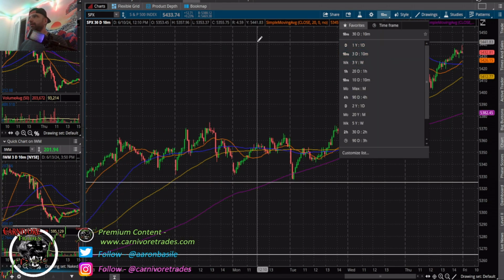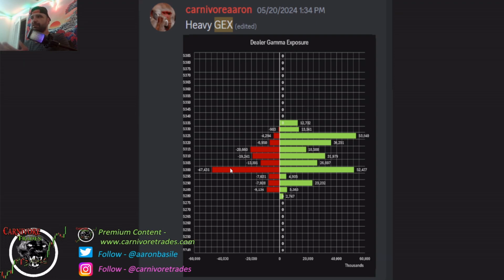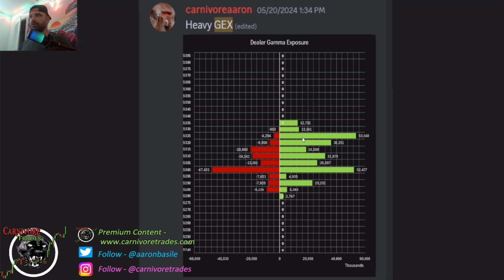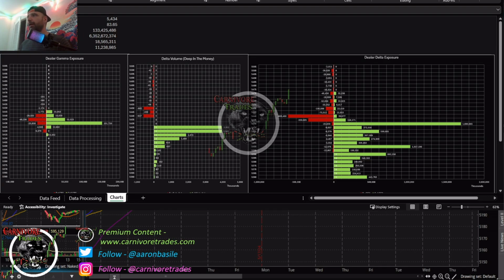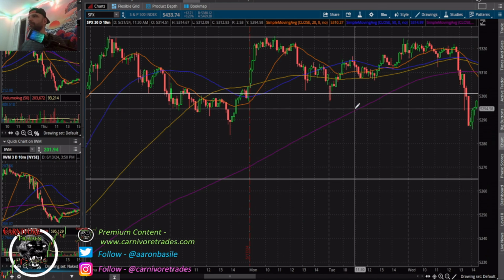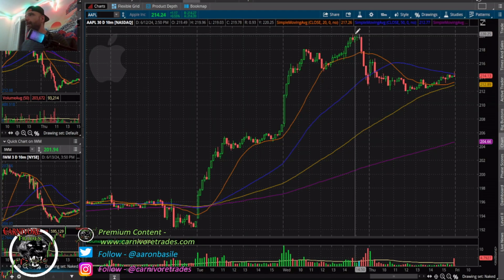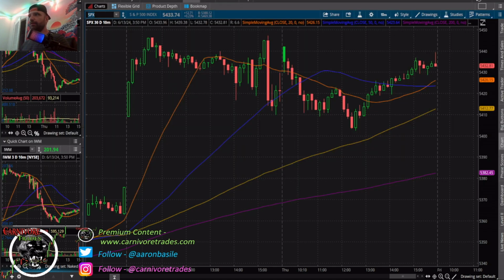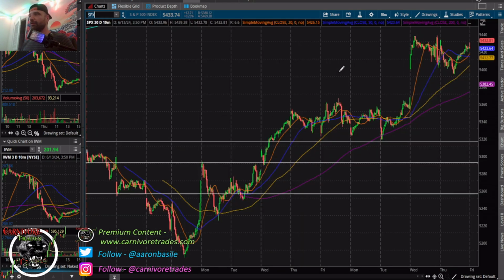How To Use 0DTE GEX For Day And Swing Trading... (Game Changer)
Learn how to use 0DTE GEX to day trade and swing trade. GEX (gamma exposure) is a powerful tool used to traders to determine which strikes dealers (market makers) are incentivized to have a stock or index test or close at before expiry. Knowing this can give you a massive edge as you are able to see the tape from the market maker's point of view.

For premium trading services, including the live day trading room, swing trade alerts, and advanced technical analysis & gamma exposure strategies,

Our services provide traders with actionable strategies and a superior edge in the market using proprietary cycle and technical analysis in combination with our deeply advanced understanding of options flows & dealer positioning.

Weekend Guest Post Analysis Videos Can Be Found at Wall Street For Main Street -

Chapters:
00:00 Intro
00:48 How To Read The GEX
3:40 The Largest Strikes Are Magnetic/Act As Pins
6:40 Other Tools
7:12 GEX Helps Determine Price Targets And Support & Resistance Levels
10:11 AAPL 220 Call Wall Resistance
10:59 Combining GEX With Chart Patterns
12:16 The Levels Can Change With News, End Of Day Moves Are A Wildcard
13:20 Massive CPI/FOMC Gamma Squeeze - Rejected Near End Of Day
14:40 Final Thoughts